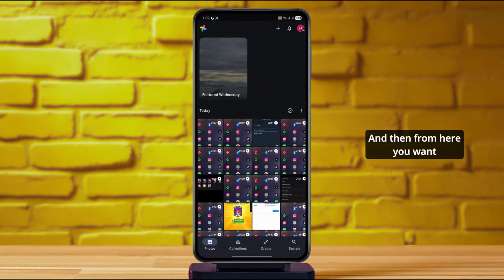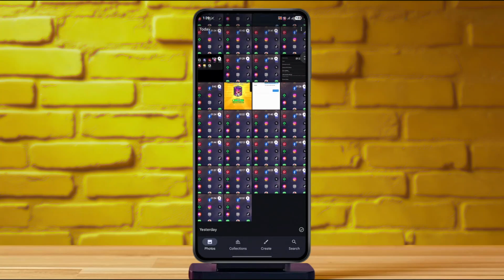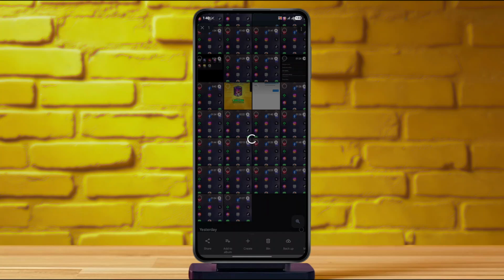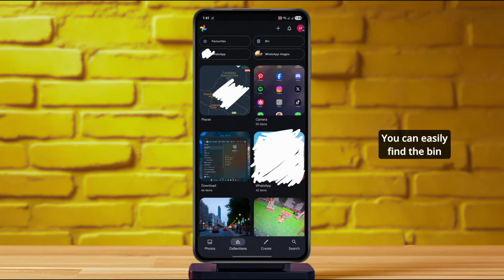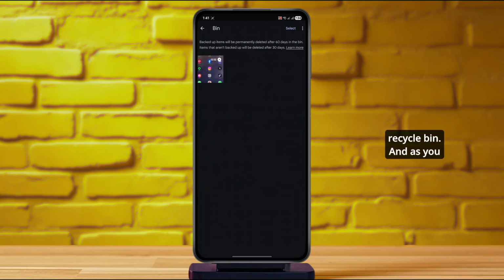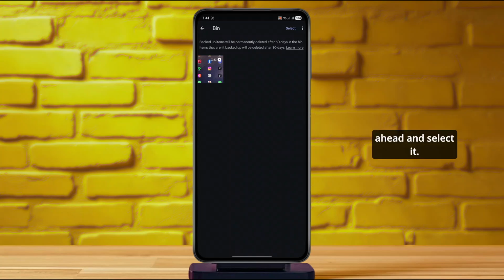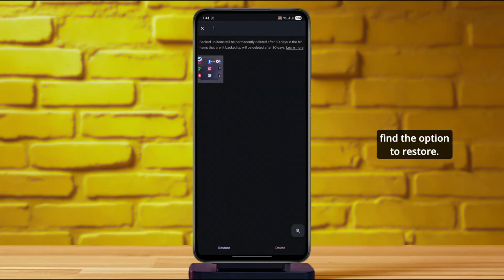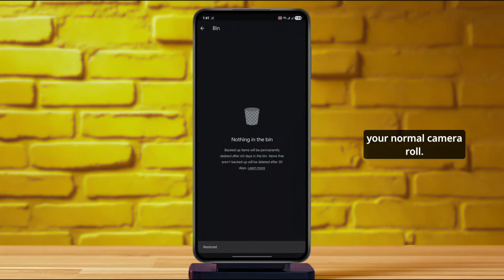How to Restore Deleted Photos on Google Photos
How to Restore Deleted Photos on Google Photos (2026)! Want to recover photos you accidentally deleted from Google Photos? This video will guide you through the steps on how to restore deleted photos on Google Photos quickly and easily. Whether you're asking, "How do I recover deleted photos on Google Photos?" or need help navigating the trash folder and recovery options, this tutorial has you covered. Learn how to restore deleted images and bring them back to your library in just a few steps. Watch now to see how you can restore deleted photos on Google Photos today!

Timestamps:

00:00 How to Restore Deleted Photos on Google Photos
00:10 How Do I Recover Deleted Photos on Google Photos?